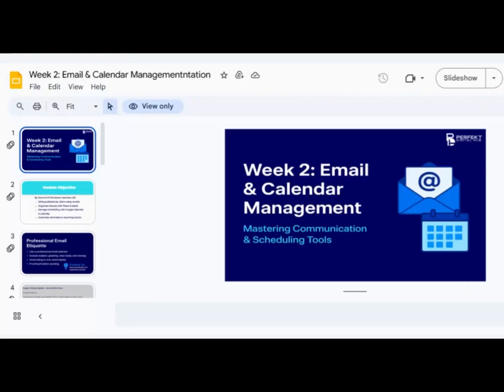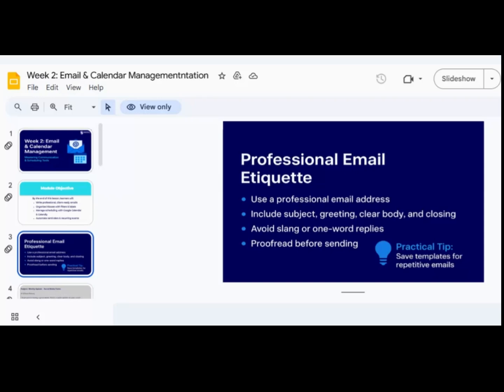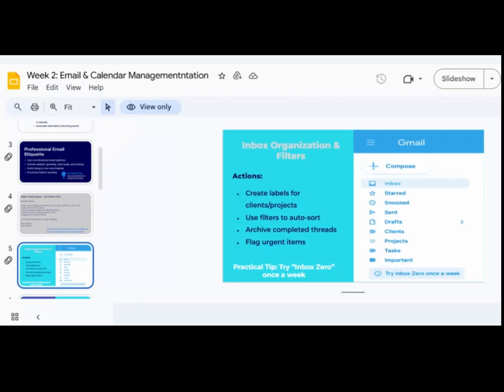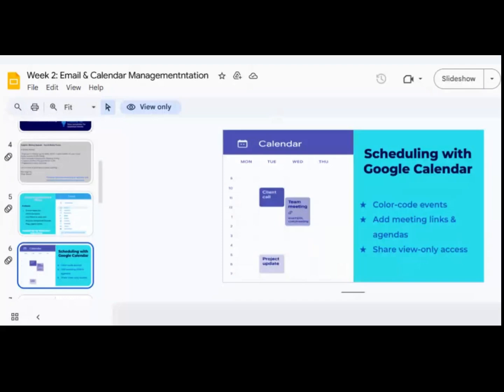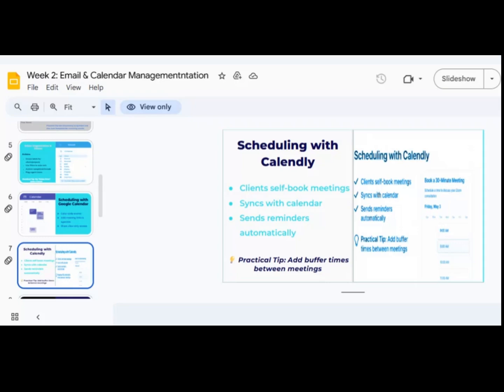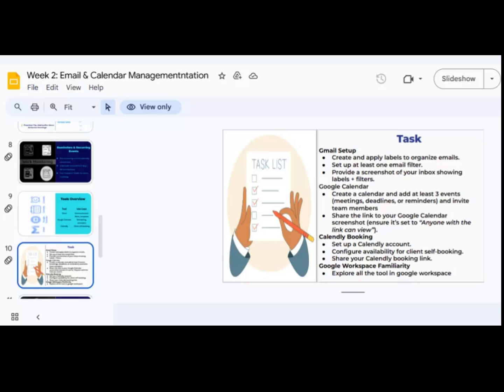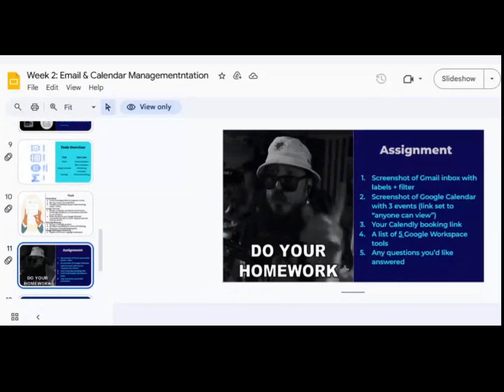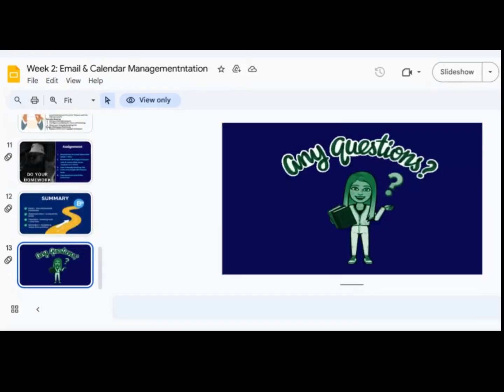Best Email and Calendar Management Practice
Week 2 – Email & Calendar Management for Virtual Assistants

In this session, we cover how to professionally manage client communication, organize inboxes for productivity, and handle scheduling with tools like Gmail, Google Calendar, and Calendly.

✨ What you’ll learn:
Professional email etiquette & templates
Inbox organization with labels & filters
Scheduling meetings using Google Calendar & Calendly
Setting reminders & recurring tasks to stay on track
This training is part of the Perfekt Digital Hub Virtual Assistant Program, designed to help you build essential VA skills and become job-ready.

👉 Don’t forget to complete your assignment for this week!